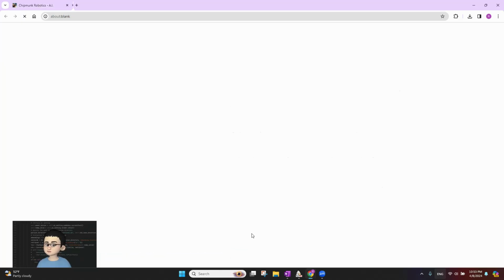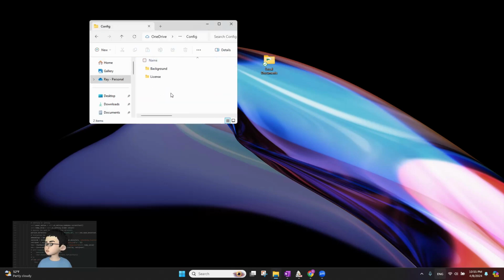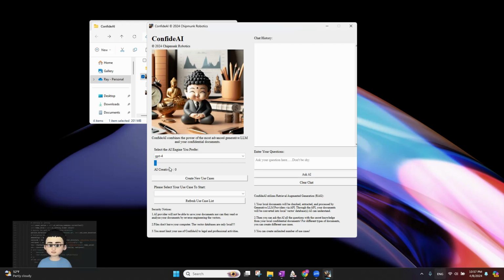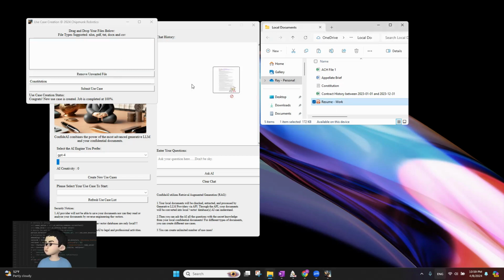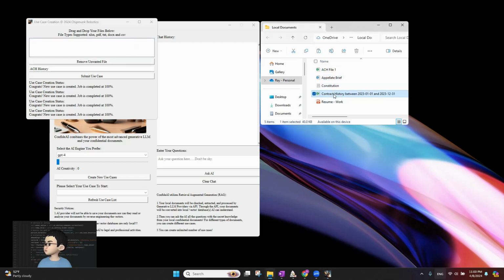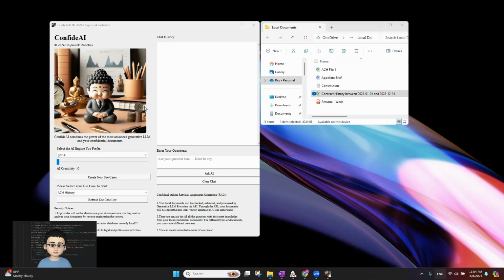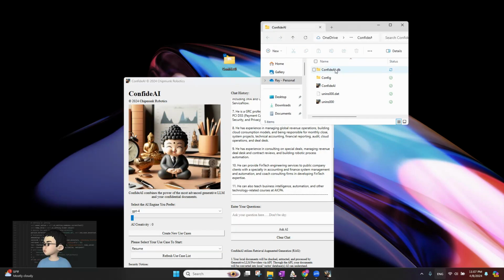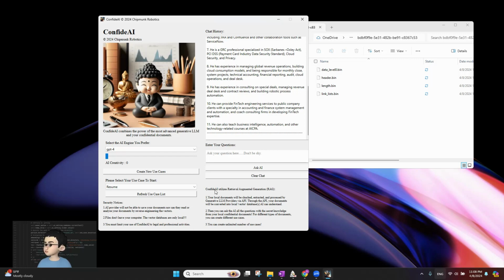ConfideAI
This is a demonstration how to use ConfideAI locally & on-premise!!! Your local confidential documents are safe with you!